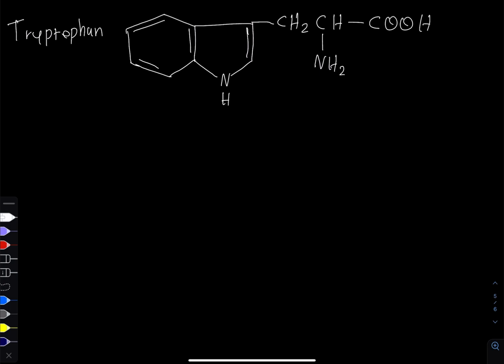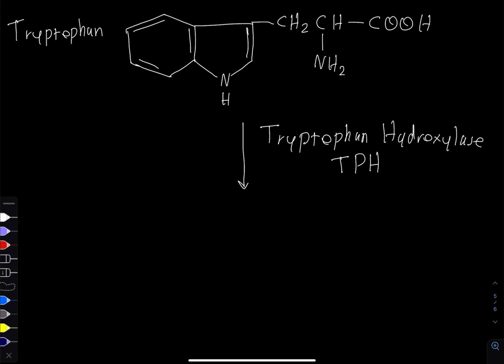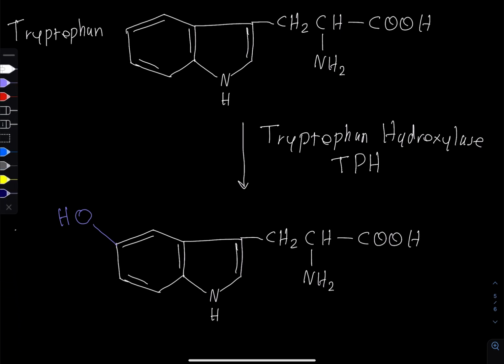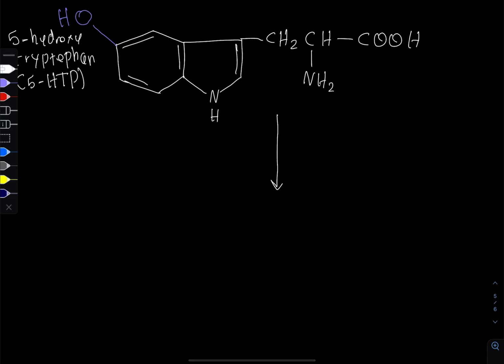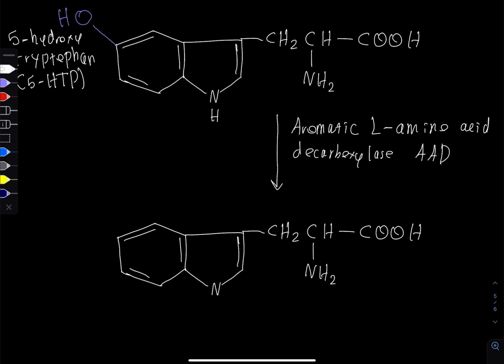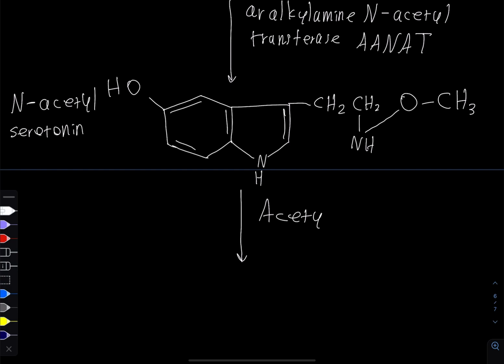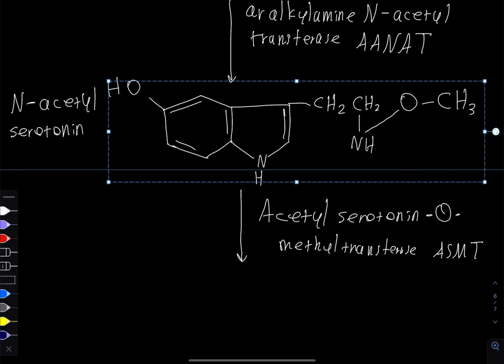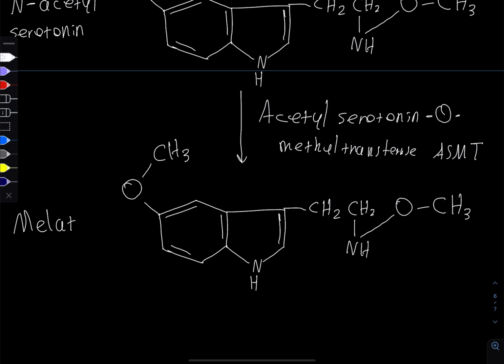Indolamine Synthesis Pathway | Biochemistry of Neurochemicals